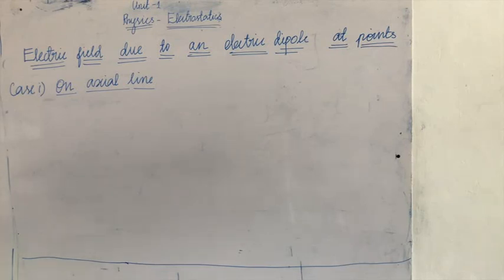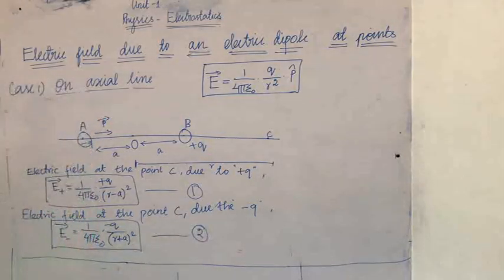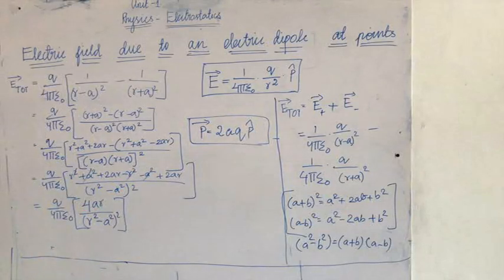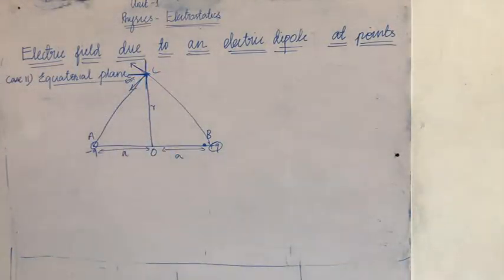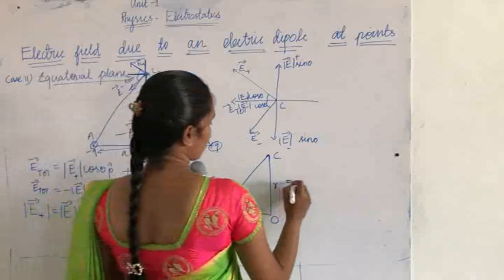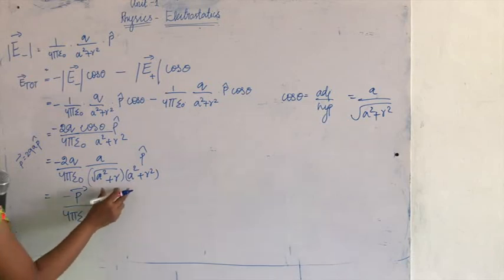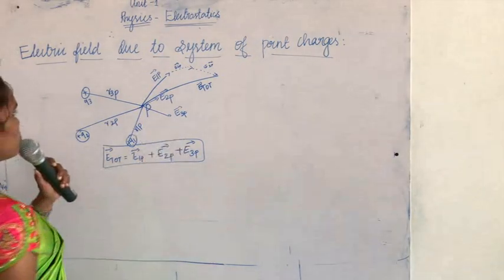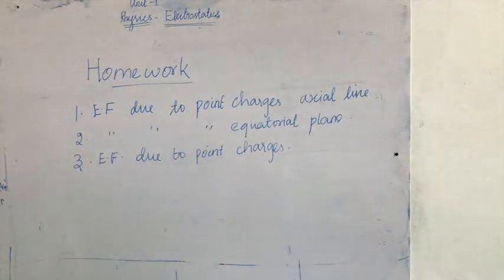12th Physics 2| The Hope